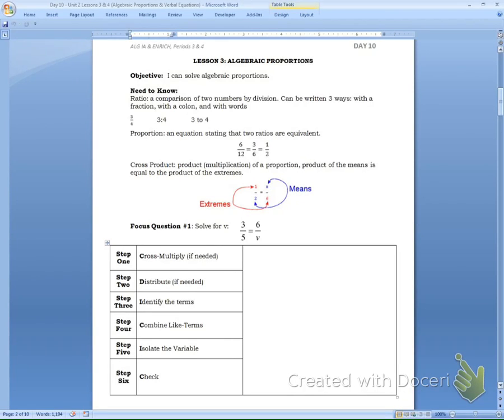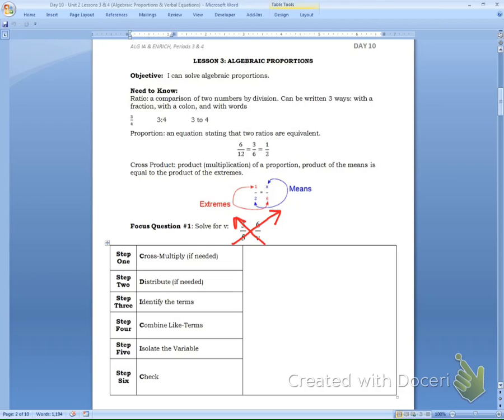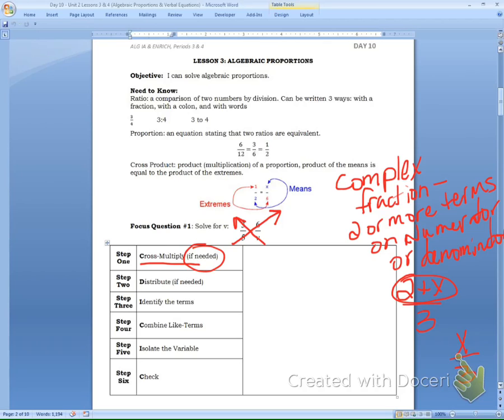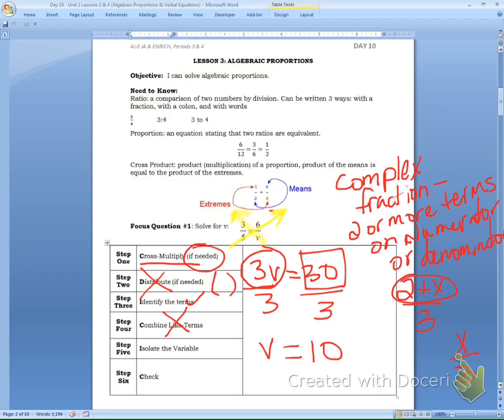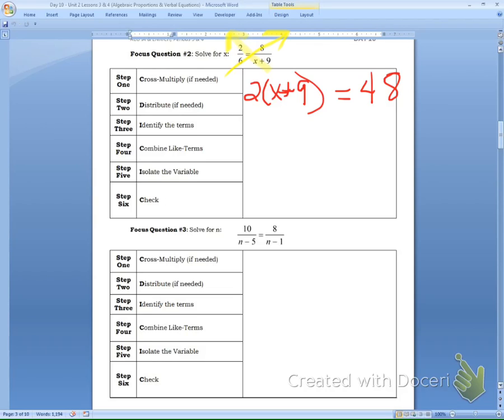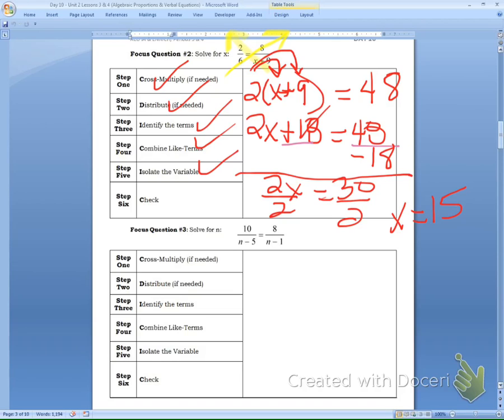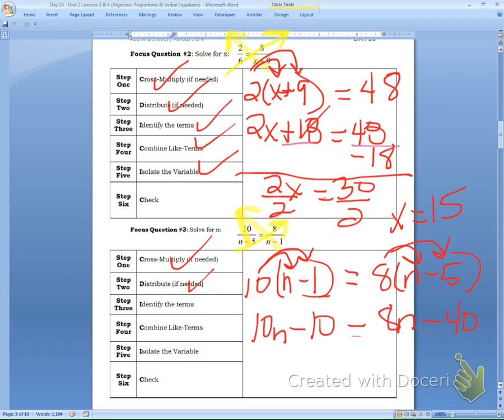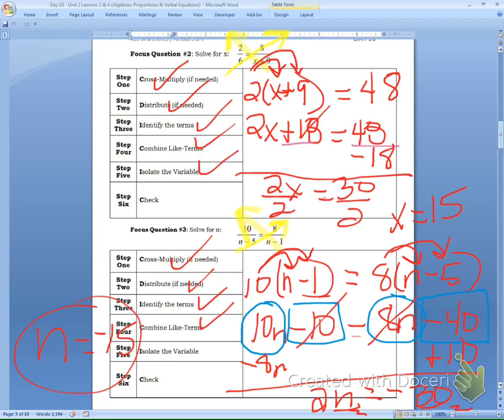ALG IA, Day 8 - 2.3 Algebraic Proportions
Algebraic Proportions